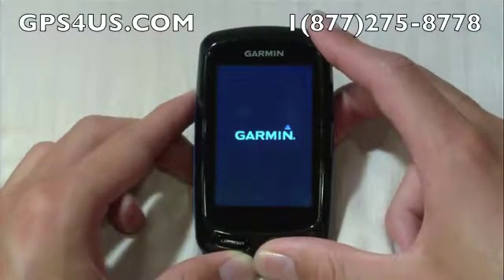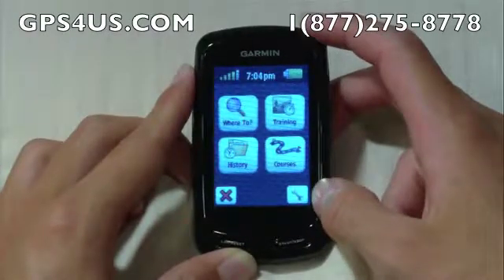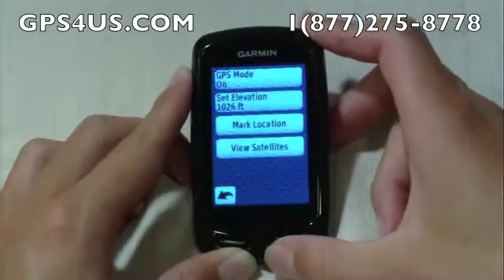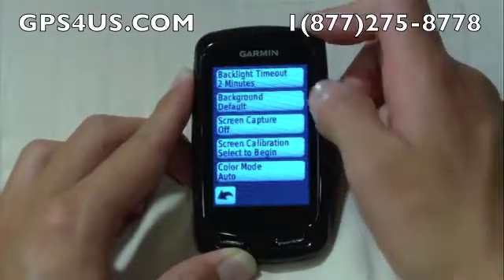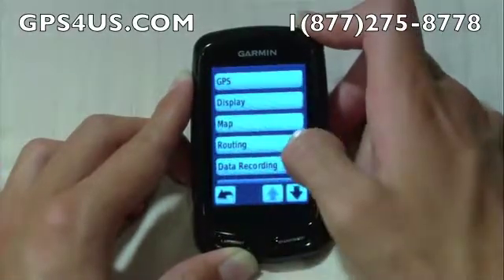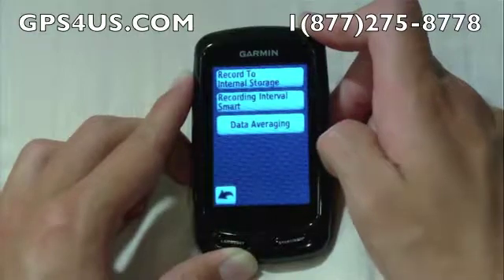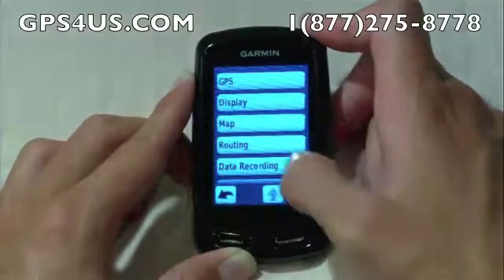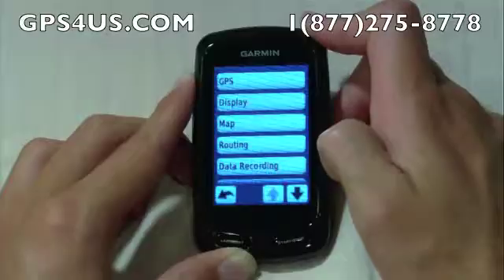Garmin Edge 800: Customizing System Settings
Going over how to customize your Garmin Edge 800's system settings to your personal liking.
By GPS4US
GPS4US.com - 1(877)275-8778